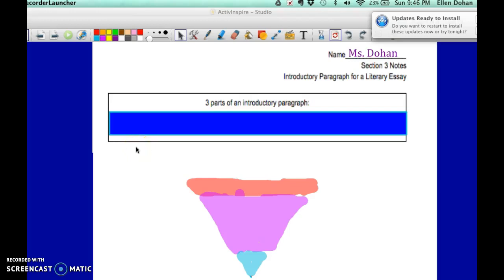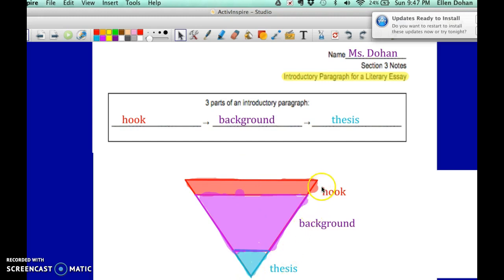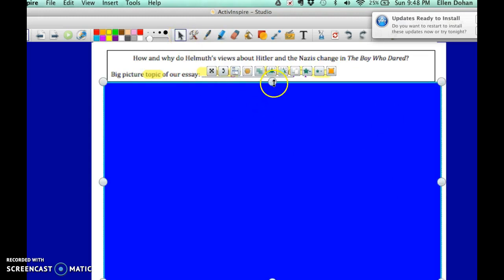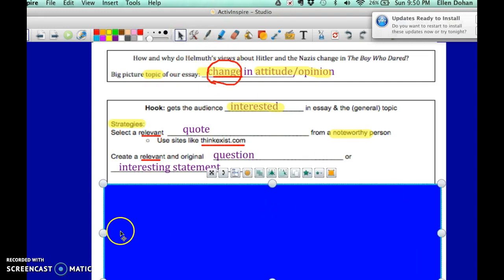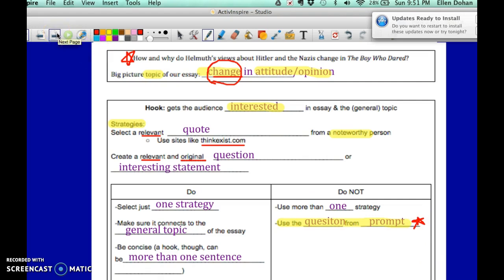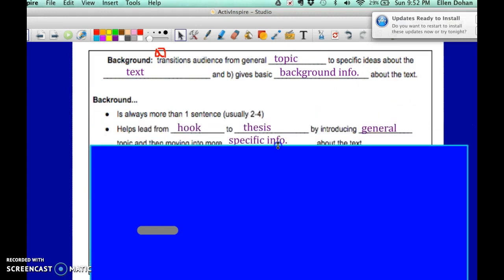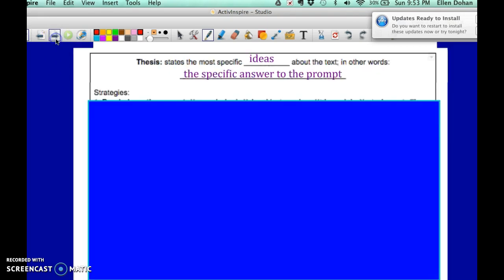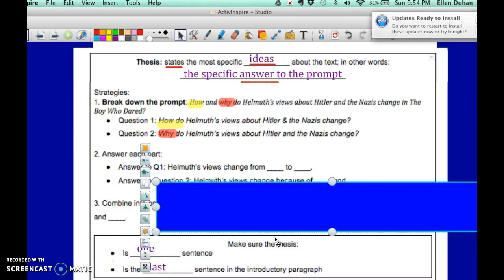Intro paragraph for lit. essay (TBWD)